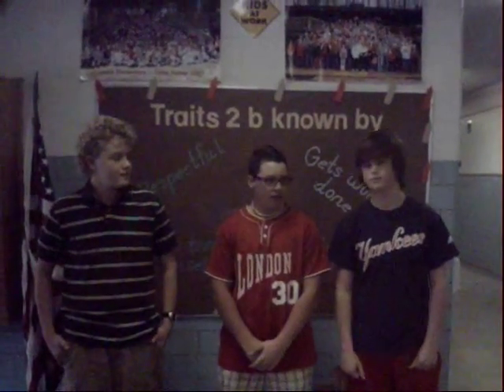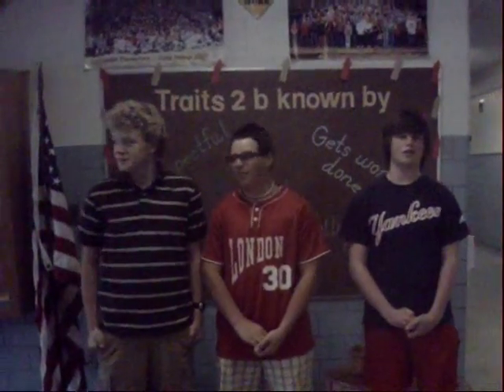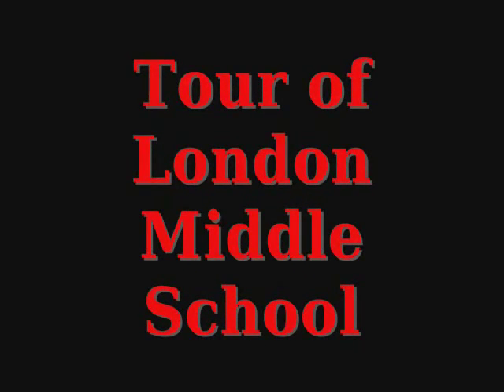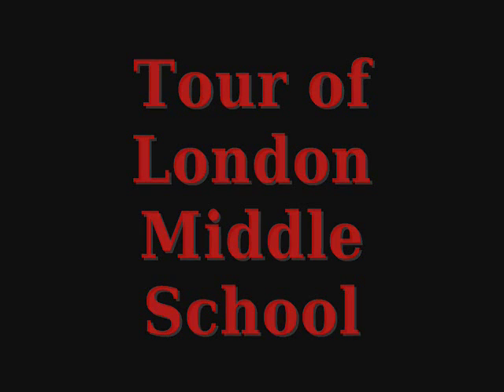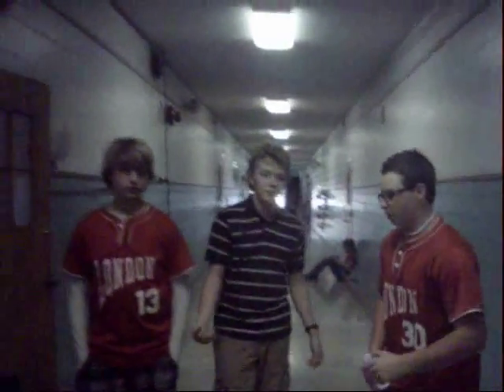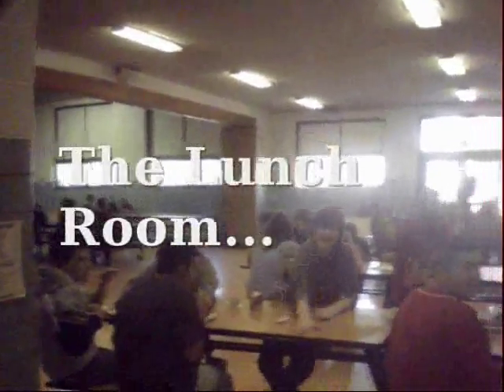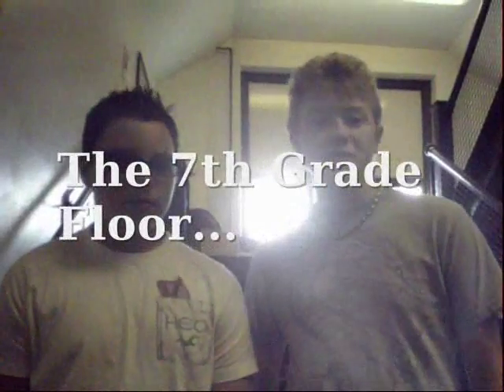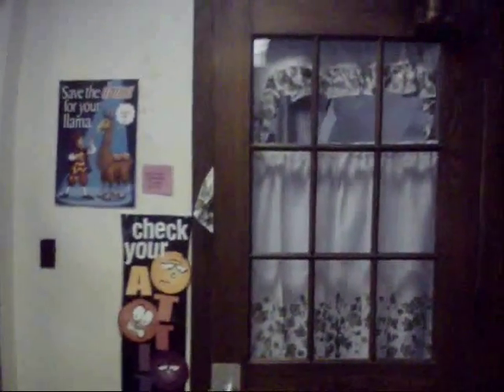London Middle School Documentary Part 1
The first section of the 22 minute documentary for London Middle School in Ohio.